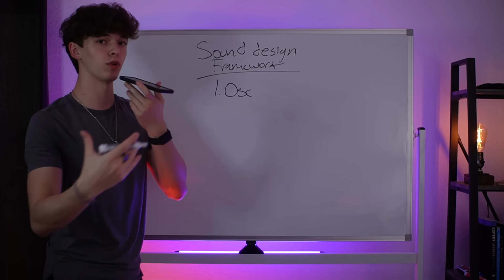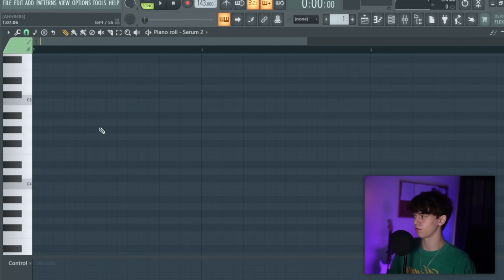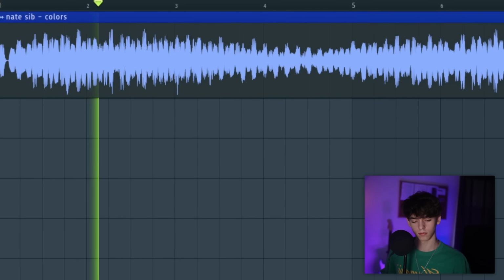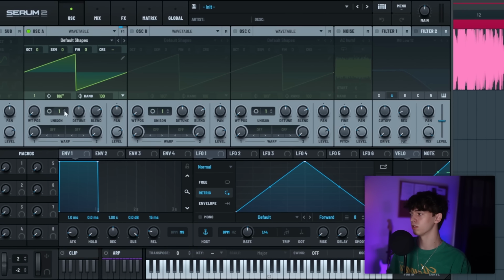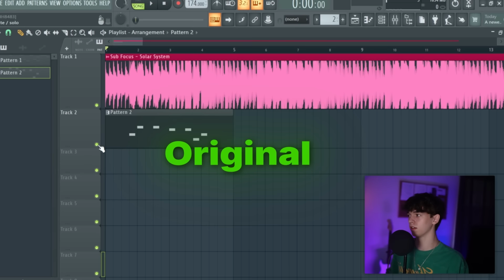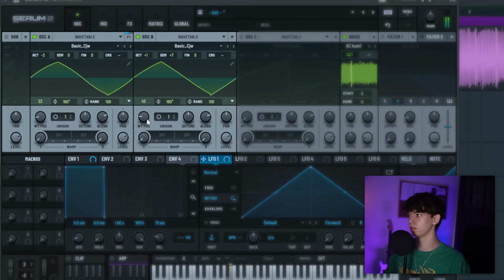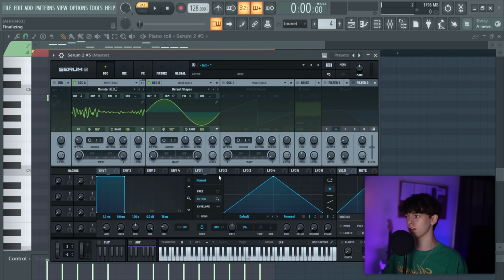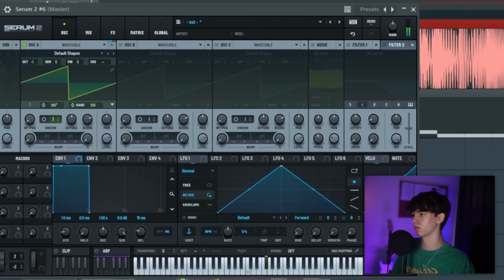How To Create ANY Sound from ANY Song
0:00 does this happen to u?
0:25 the CRUCIAL mindset shift - Sound Design Framework
2:39 Beautiful sine arp
6:20 accurate
6:43 Wub synth
7:49 Vowel effect
9:30 Unique gritty lead
10:42 the +7 technique
12:11 our version
12:43 Aggressive bass house preset
15:12 Our version again
16:13 thx!